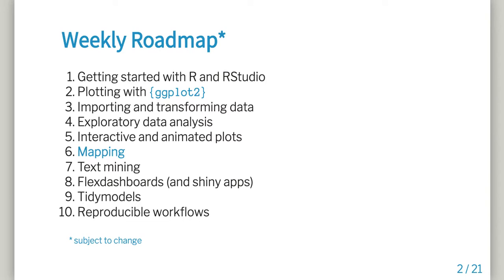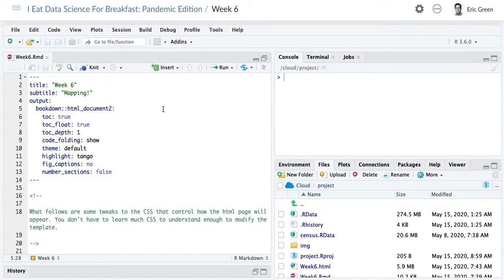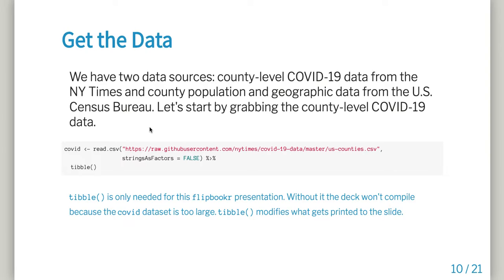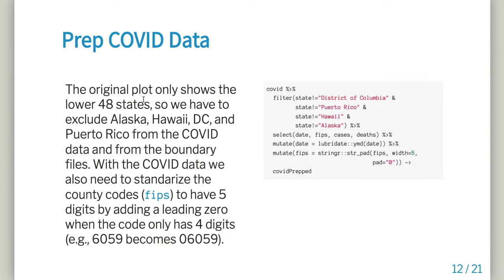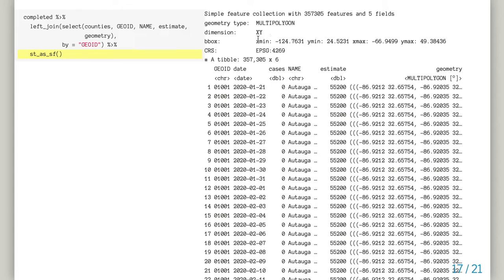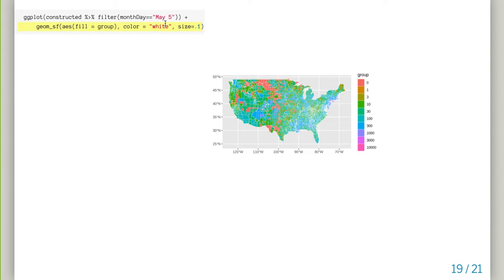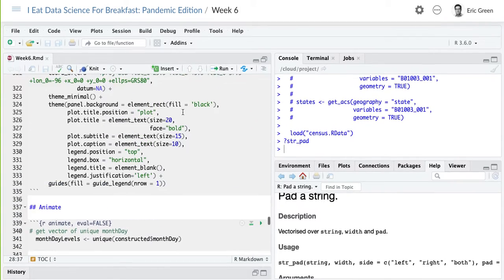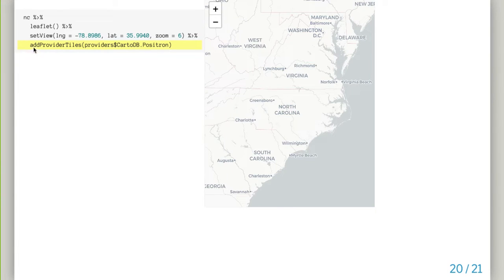I Eat Data Science for Breakfast (Pandemic Edition): Week 6